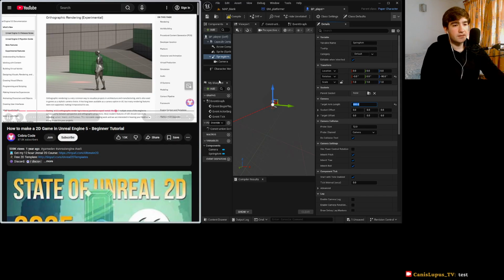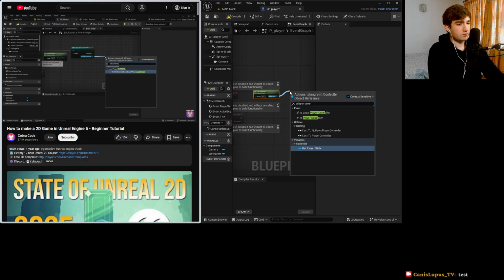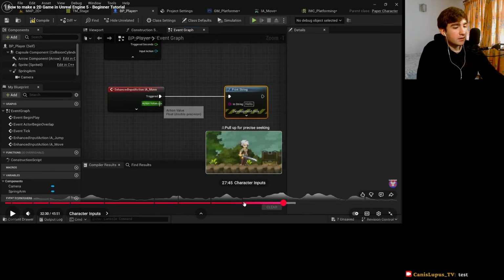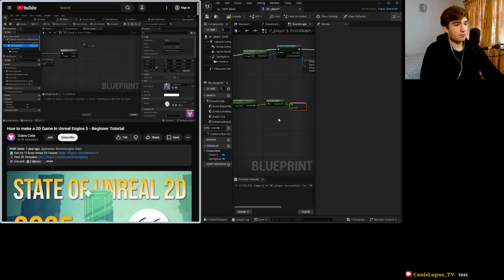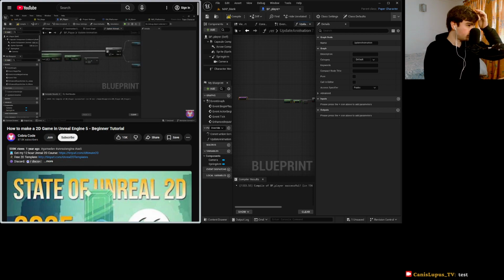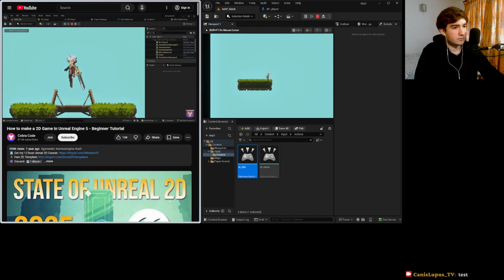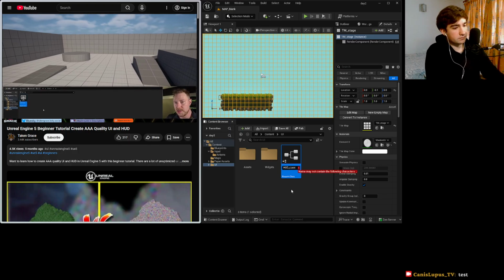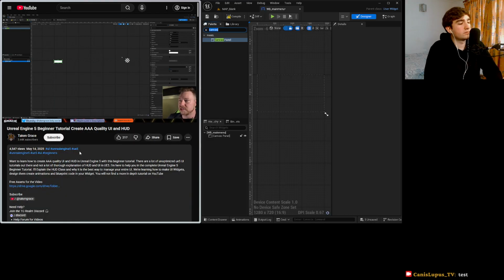Zero to Hero - Day 2 - Learning Unreal Engine - P2/7